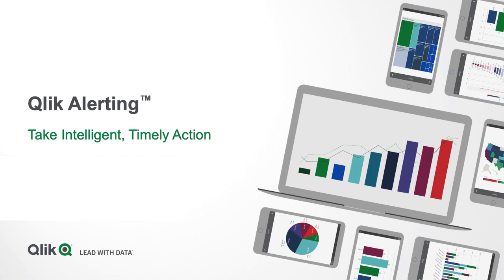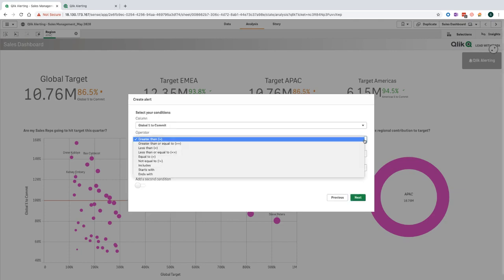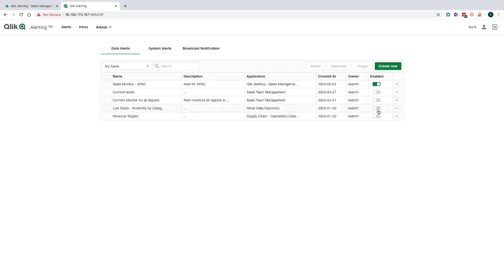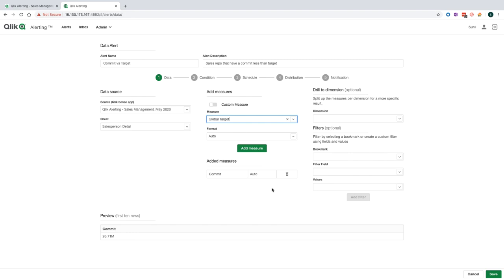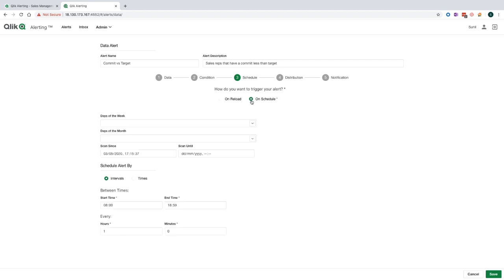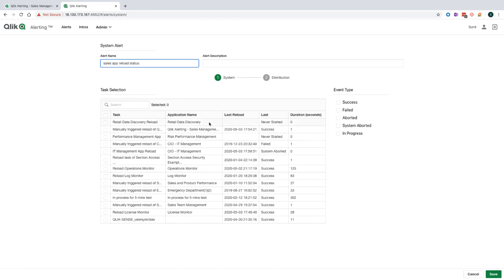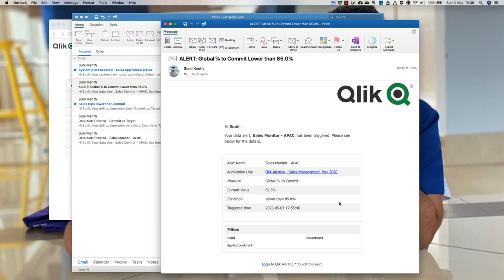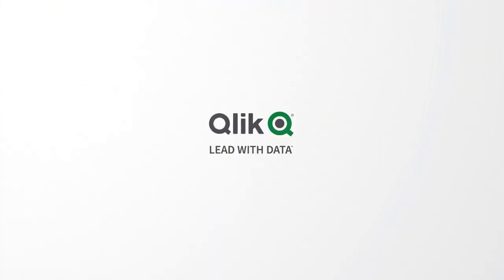Qlik Alerting что такое и демонстрация возможностей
Qlik Alerting - это интеллектуальная платформа оповещений для Qlik Sense®, предоставляющая функционал, позволяющий настраивать оповещения основанные на данных, которые помогают пользователям более активно контролировать и управлять своим бизнесом. Подробнее на и в разделе "Скачать" на сайте находится презентация и документация.

В этом вебинаре - демонстрация возможностей Qlik Alerting.

Qlik Alerting,
рассылка уведомлений KPI,
рассылка оповещений KPI,